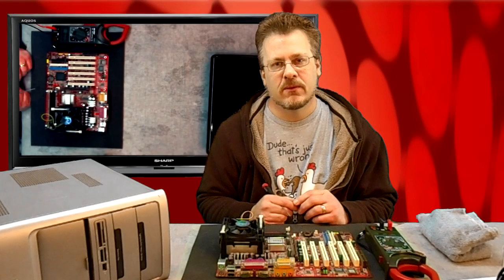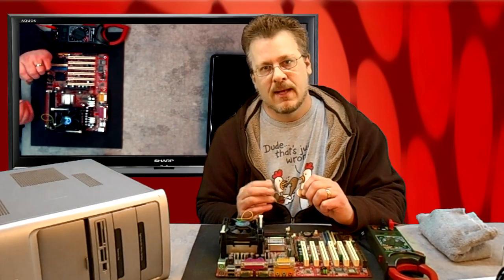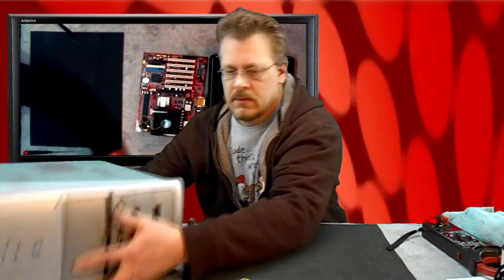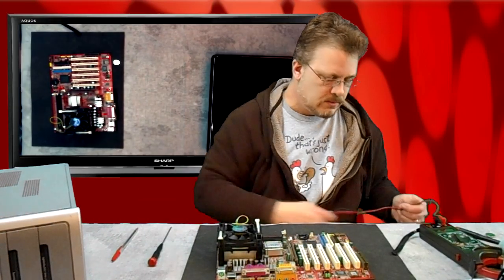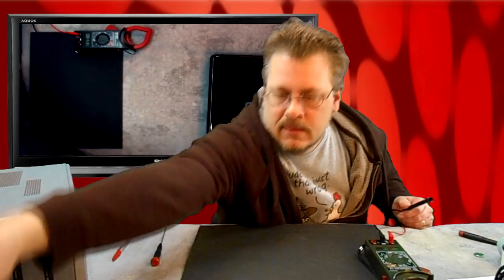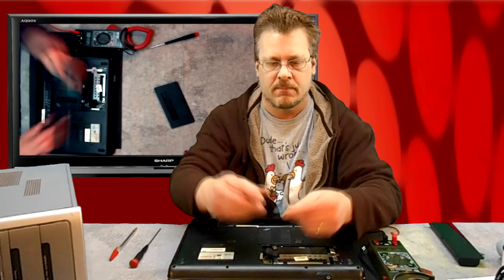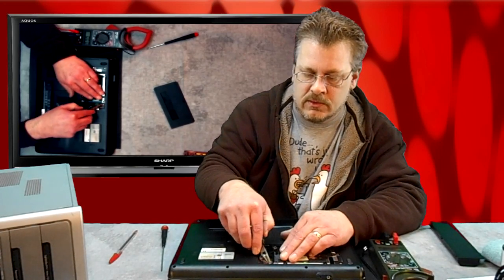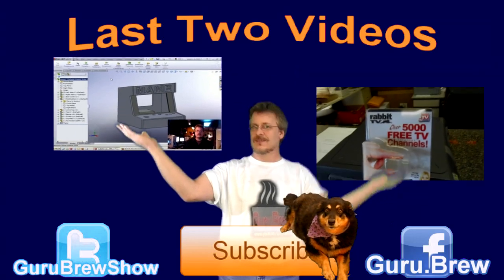How to Replace the CMOS Battery - Resetting Bios to Remove Password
A CMOS battery lives on the motherboard of practically all modern computers, both portable and desktops to save the settings of the BIOS. Here is a guide to finding and changing that battery.

Complementary metal--oxide--semiconductor (CMOS)